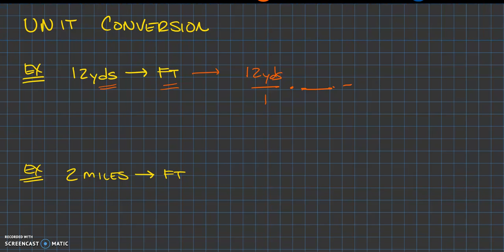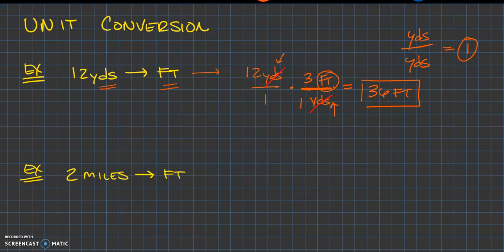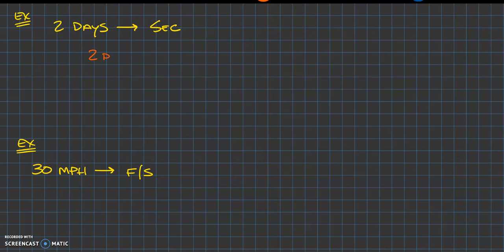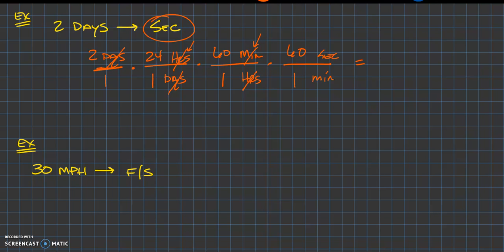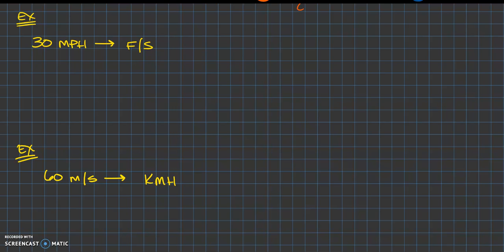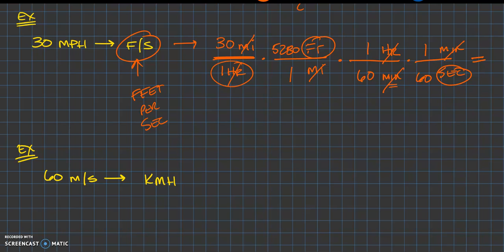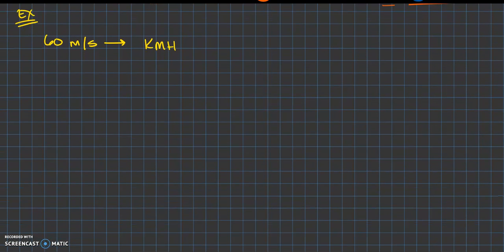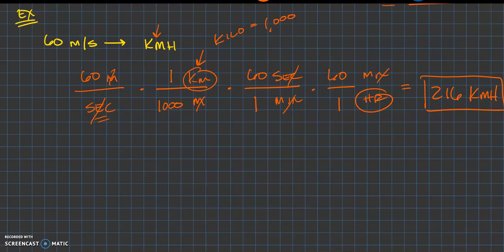Unit Conversion (Dimensional Analysis)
Learn the basics of converting units.